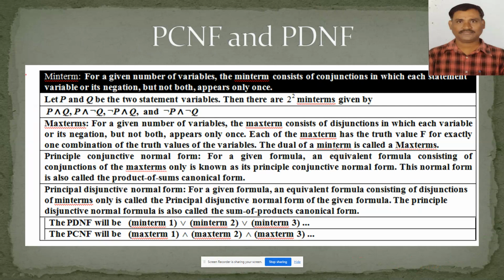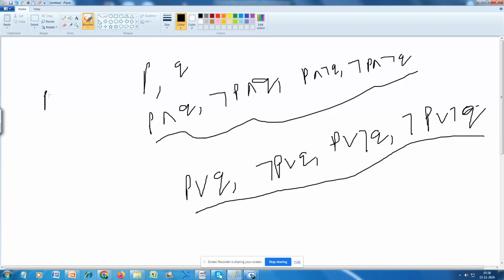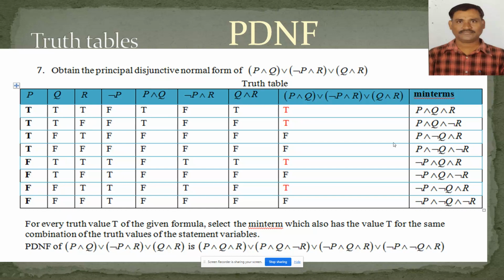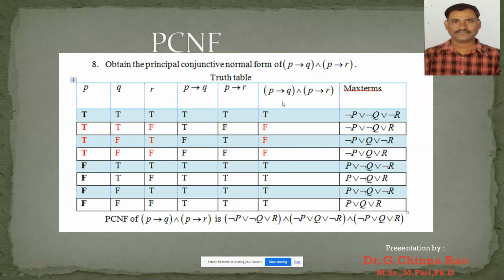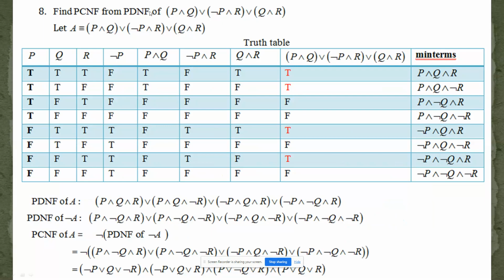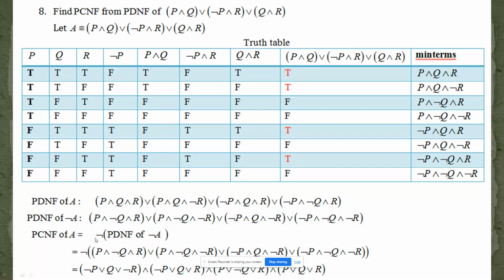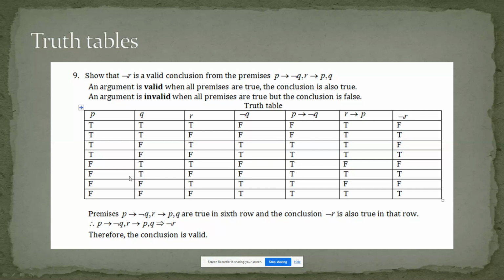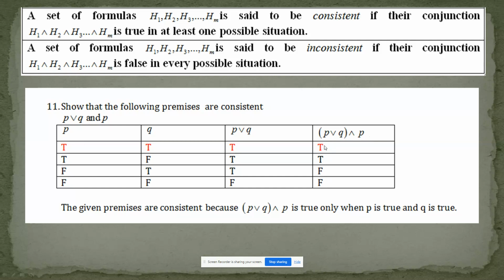truth table 2